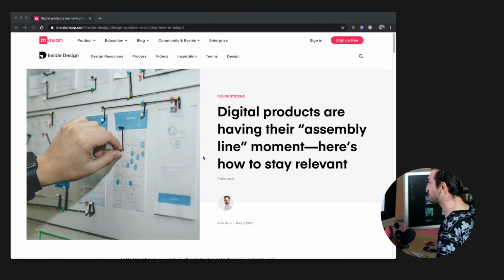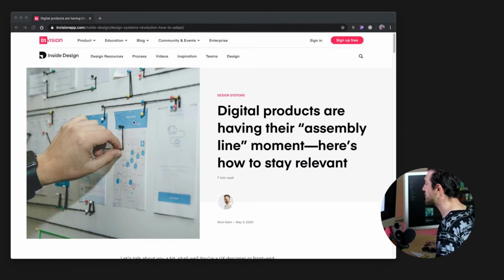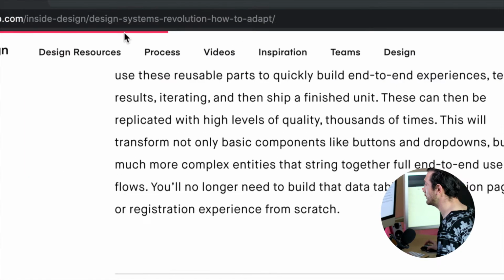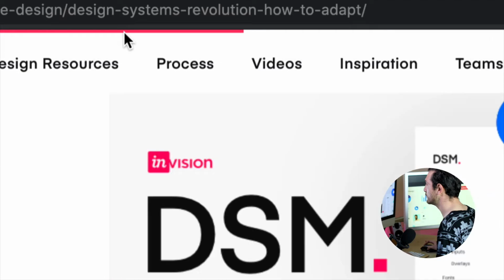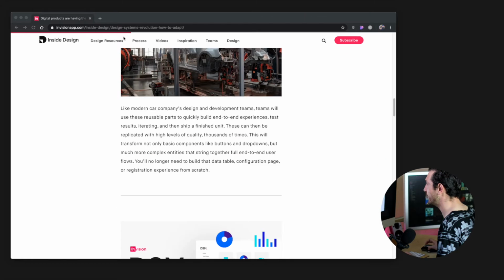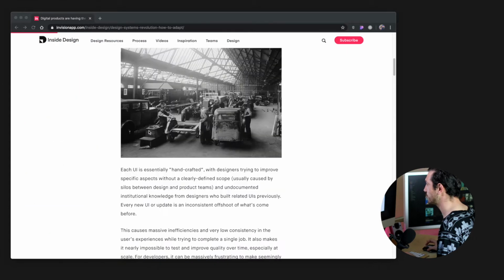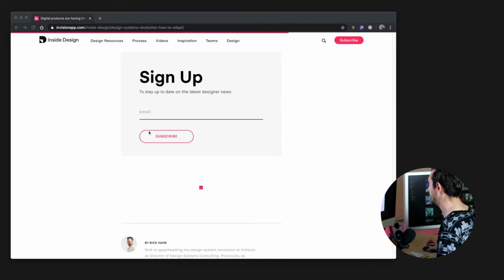What's a page progress bar and why would you want to use one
Watch me demonstrate the purpose of the page progress bar. I'll show you a few examples. I'll also talk about the benefits of implementing this idea.